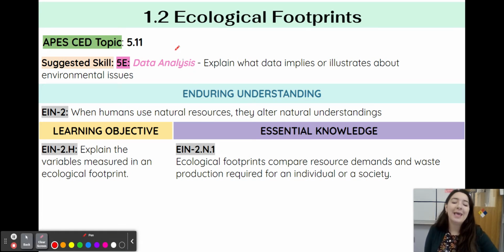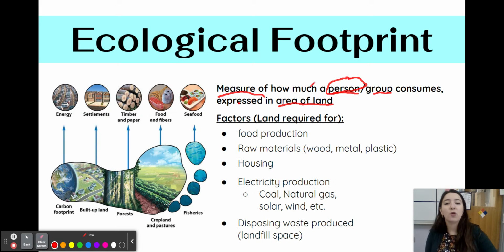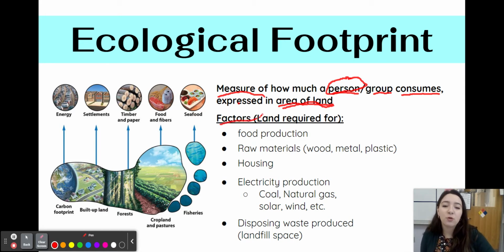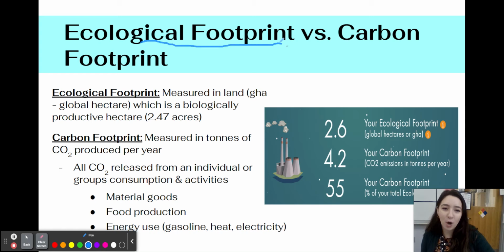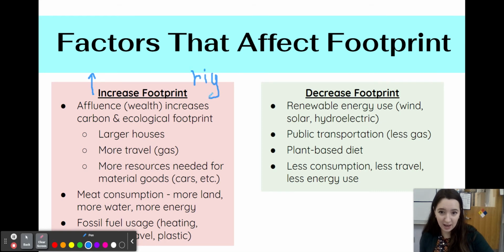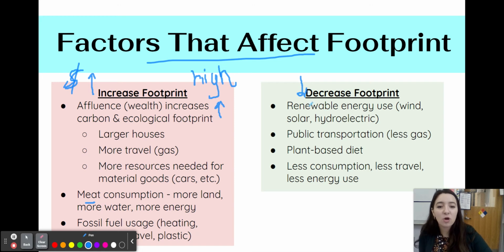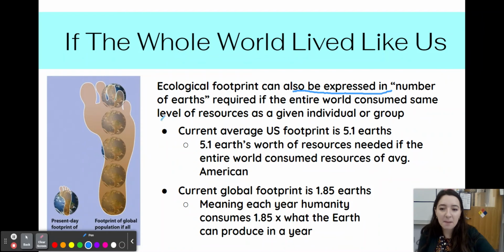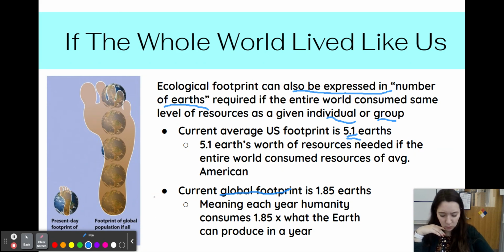1.2 Ecological Footprints AP Environmental Science CED 5.12